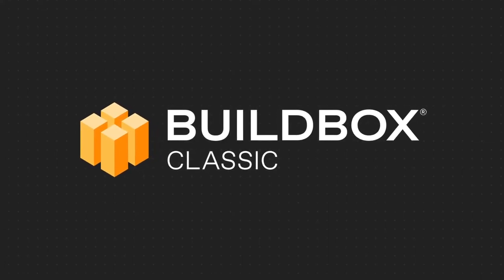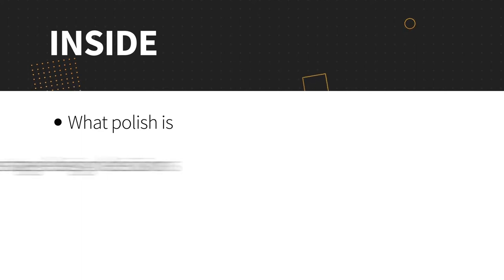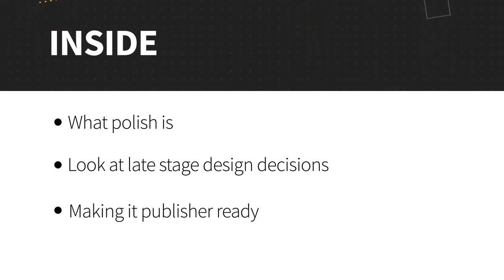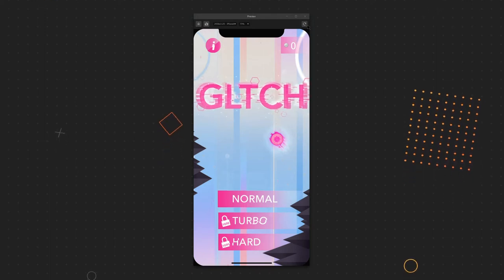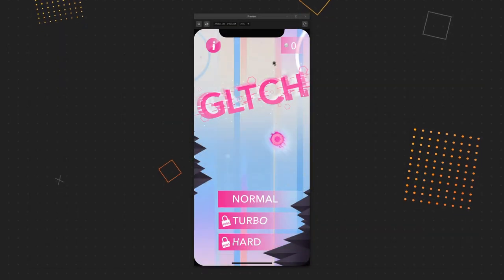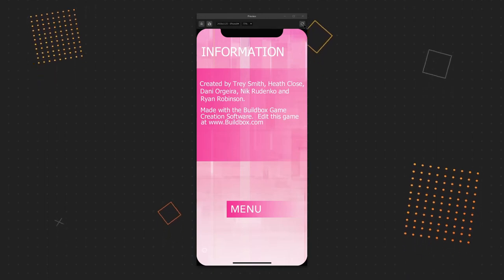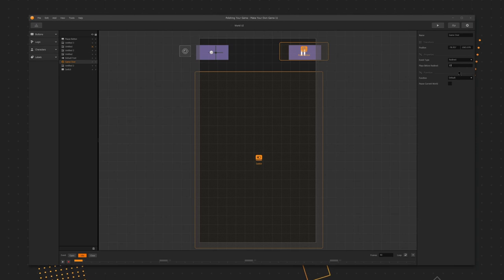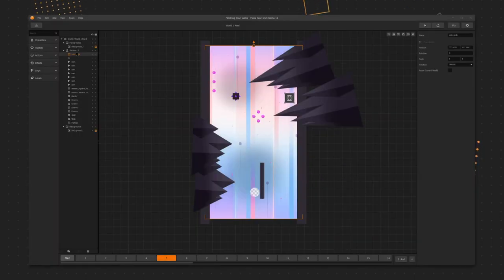Make Your Own Game Part 11 - Polishing Your Game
There’s one more aspect of creating games that we haven’t covered yet in this series. Polishing your game. Virtually every successful game is polished in one way or another. In this special bonus video we’ll teach you exactly what polish is and how to properly add it to your game.

We’ll reveal some of the late stage design decisions we made with GLTCH and provide some core tips that you can use to build your own game. We’ll cover several effective strategies to use when you’re adding the final touches to your app to make it appear more polished. You’ll also learn the steps necessary to make your game publisher ready.

Polishing your game is all about finding that perfect balance between minimal and simple, but also sleek. Throughout this bonus video, you’ll learn a faster way to make design decisions. Watch and follow along as we clean up the UI of GLTCH.

We’ll share some essential game design principles like elegance and tips that you can use to make your own game appear more minimal, yet sleek. You’ll also learn the most important rule you need to follow in order to make your game publisher ready and much more.